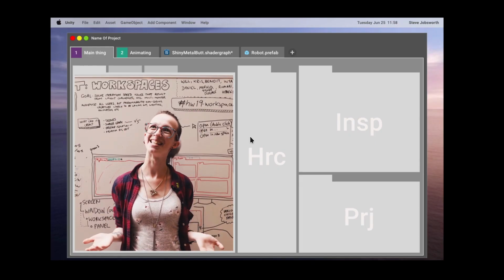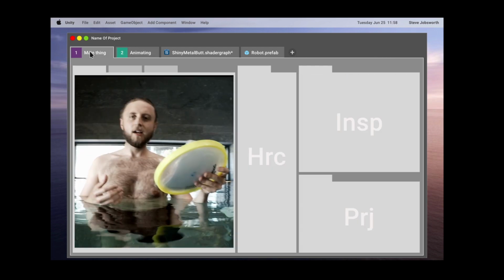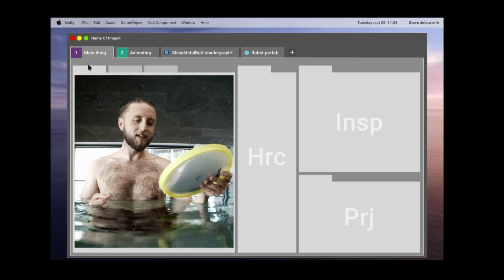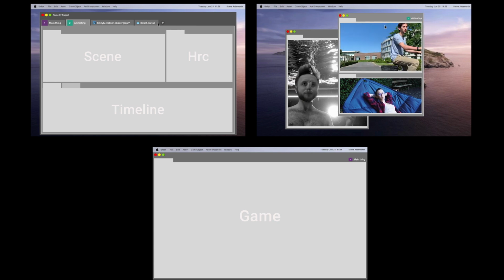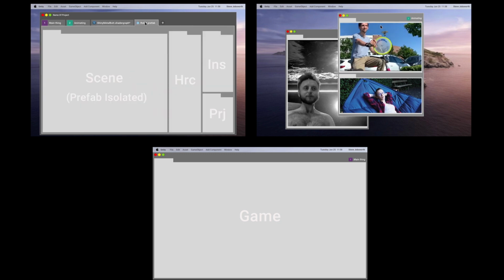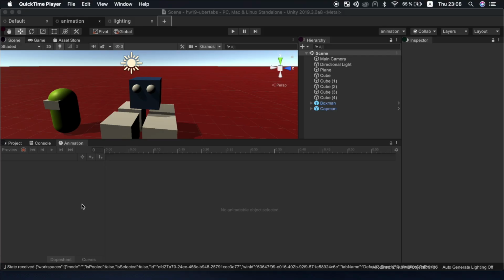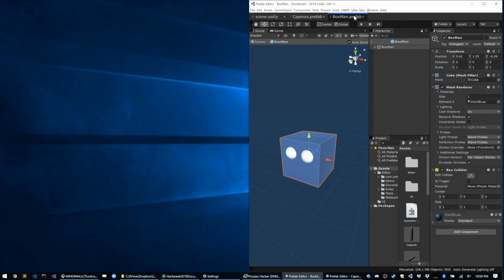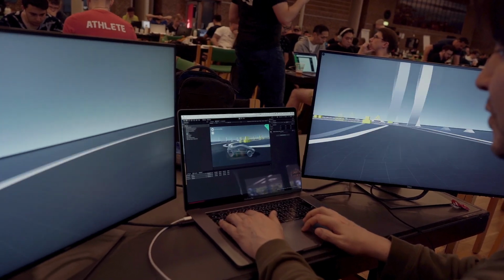Unity Hack week 2019 project - Workspaces!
Each year Unity holds a hack week where we try out projects we don't normally work on in our day jobs. This time around I cheated a little bit and used it to kick off a project I intend on building regardless - Workspaces.

We set out to solve the fundamental issue of working with a single layout as exists today in Unity. We aimed to develop a tabbed and extendable way to open scenes and other assets (where appropriate) in a similar style to using Google Chrome. We spent time developing the concept and considering edge cases in design, and also created prototypes in engineering to test the complexity of building the tabs, docking and use of multiple process editors. We even built a fullscreen game view addition that allows for any attached display to go fullscreen as part of the game view during play mode.

We had a great time working on these workflow centric features and will look for ways to continue this work as part of the Unity roadmap.